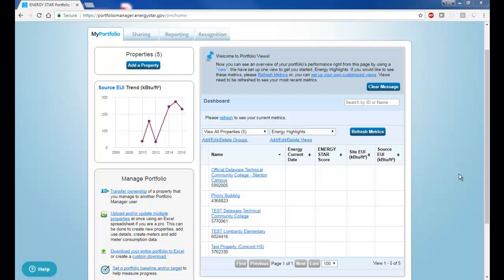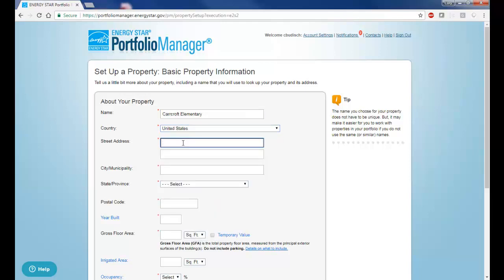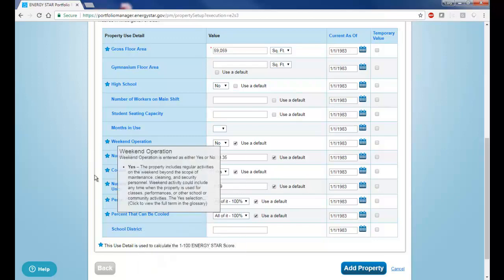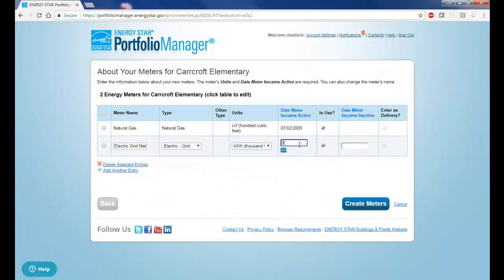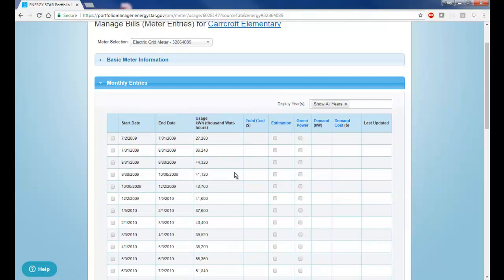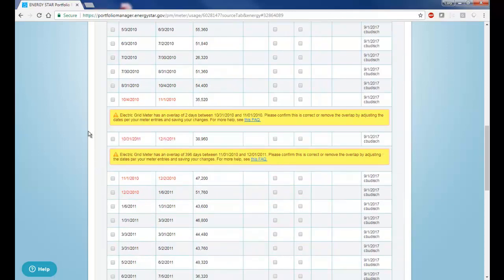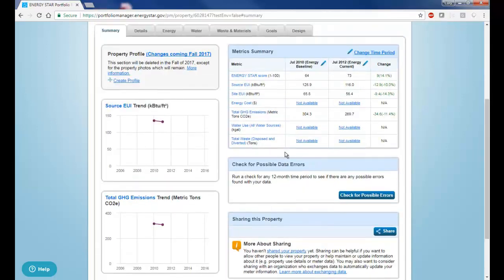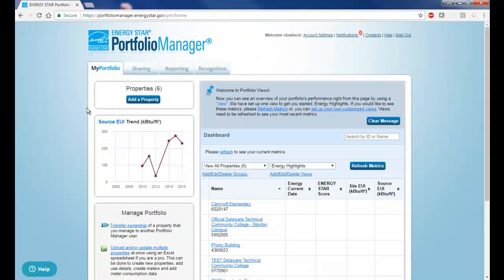Energy Star Portfolio Manager Bare Bones Example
This video is part of an energy accounting and investment analysis class in the Energy Management and Renewable Energy Solar Programs at Delaware Technical and Community College. To see a full playlist of the Energy Investment Analysis videos go

For more details about the Energy Management program go For more details about the renewable energy solar program go